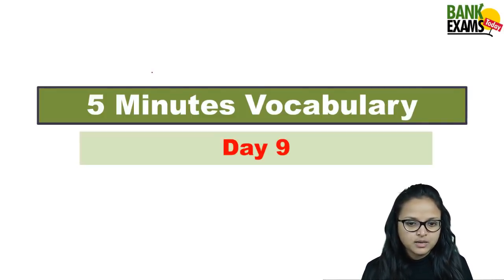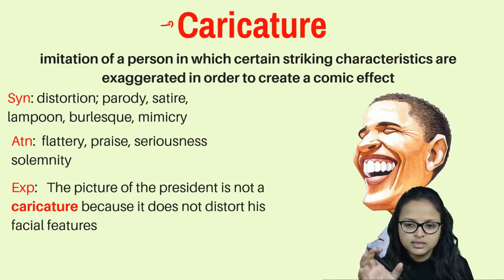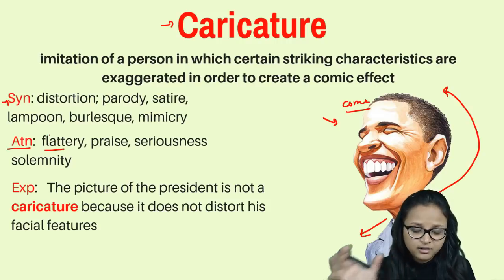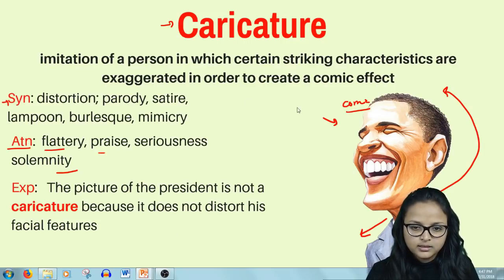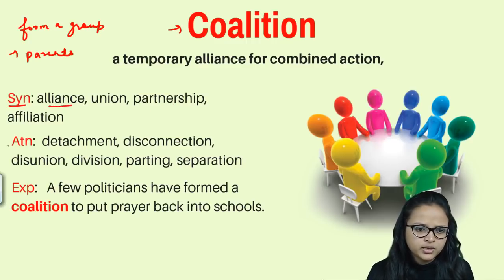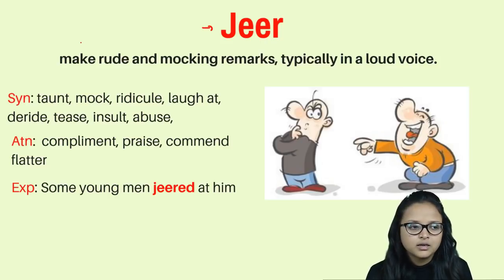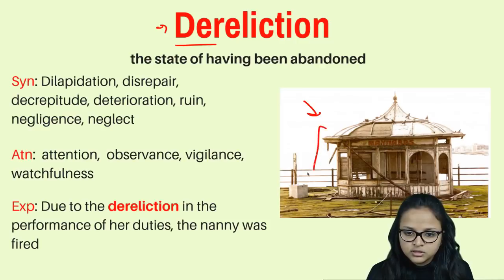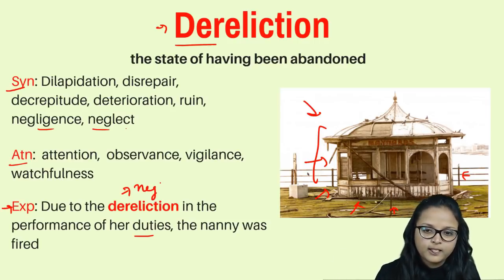5 Minutes Vocabulary - Day 9